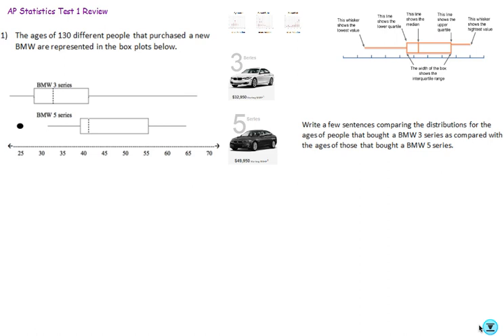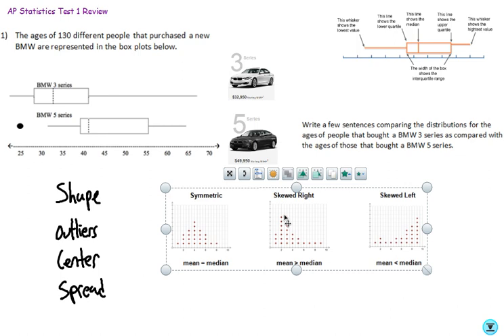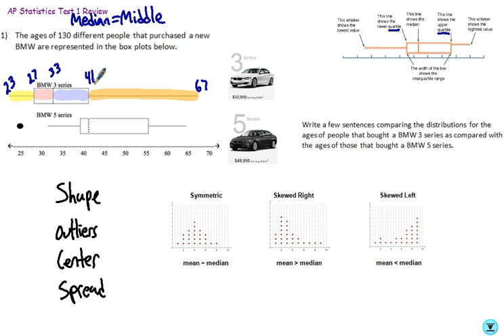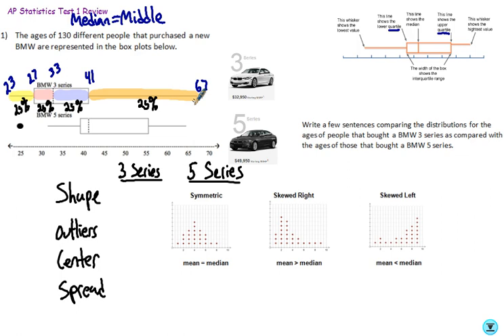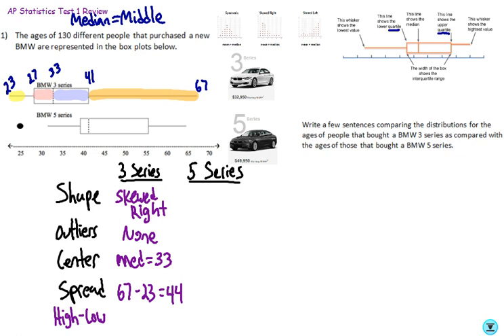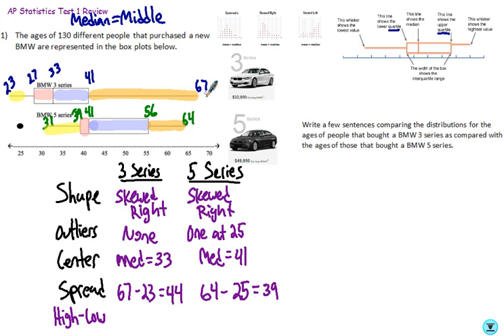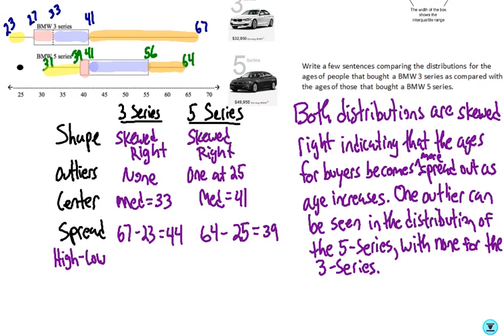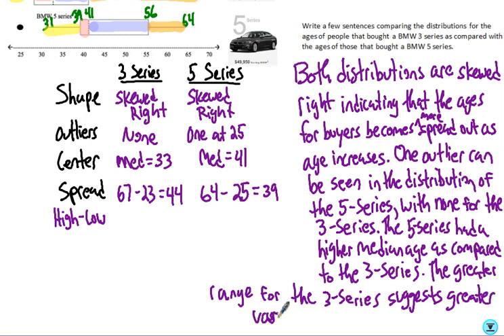AP Stats Test 1 # 1 (Comparing Box plots)